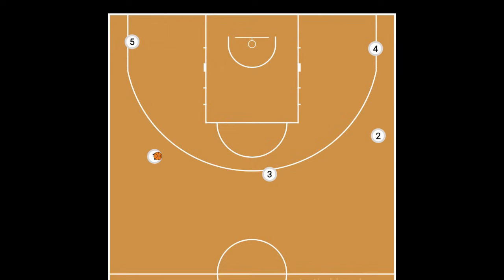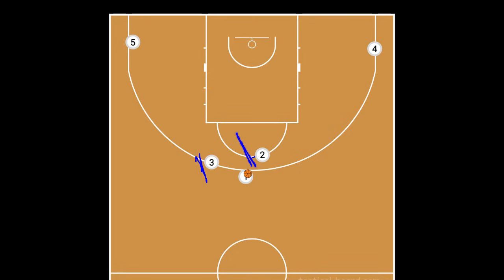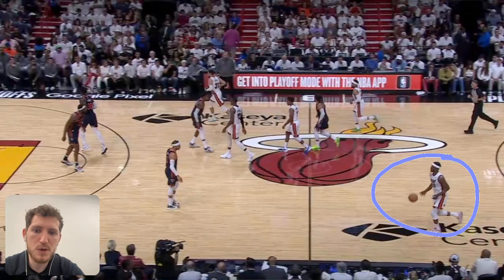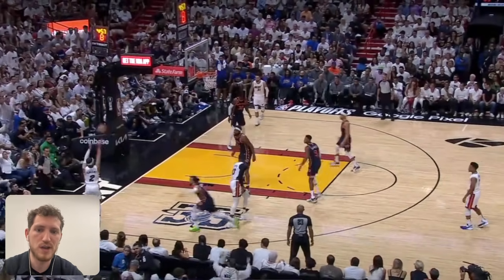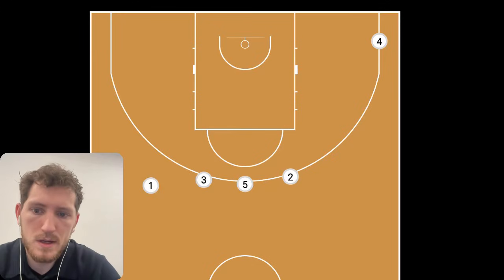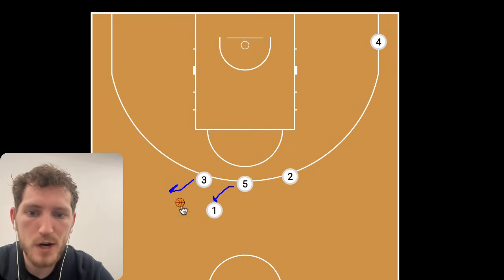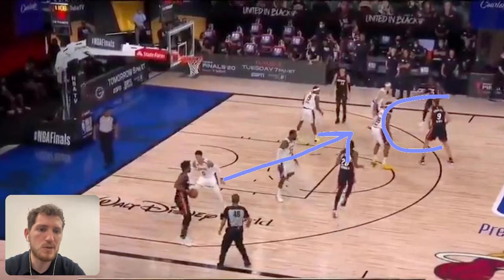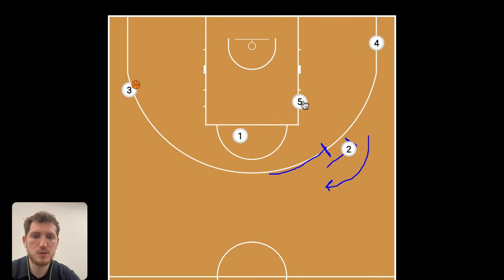"Stagger Offense" Used By NBA Teams - Teach To ALL AGES!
Elite NBA offenses like the Warriors and the Heat don’t just rely on talent; they rely on staggered screens to create defensive nightmares. A stagger screen is when two teammates set screens for a third player in rapid succession, forcing a defender to navigate multiple obstacles just to stay in the play.

In this video, we break down the "Stagger Offense" and show you how to take this professional-level concept and simplify it for any age group. Whether you’re coaching 10-year-olds or varsity athletes, the stagger is the ultimate way to free up your best shooters and create downhill driving lanes.

Stop running basic single screens that are easy to guard! Watch now to master the Stagger Offense and give your team a professional edge!

🔥 Next Steps: Get Your FREE Coaching Resources!
Ready to take your coaching and offensive systems to the next level? We’ve compiled three essential, free resources just for you:

✓ The Complete Guide to Continuous Motion Offense (Ebook + Video): Get the ultimate breakdown showing you how to install a modern, read-and-react offense for every age group.

✓ 5 Must-Have Out of Bounds Plays (BLOBs & SLOBs): Diagrams, teaching points, and video examples for set plays that guarantee easy points.

✓ The Basketball Coaches Academy Practice Planner: A plug-and-play digital practice plan creator so you can build elite, efficient, organized practice plans in minutes.